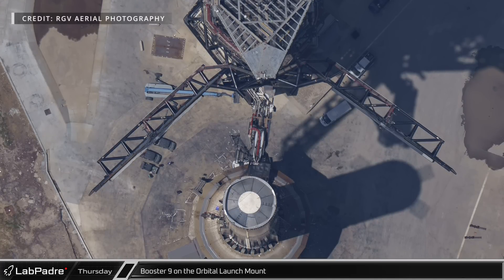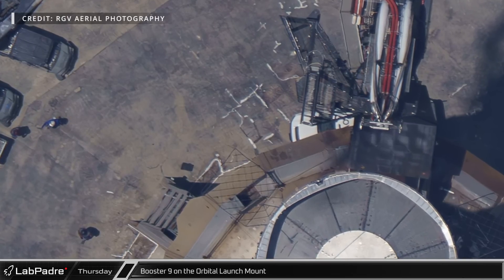Is Starship Already Prepared to Fly Again? - Starbase Weekly Update #77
This week at Starbase Booster 9 performs another static fire, stacking of Ship 30 is completed, and demolition of Mid Bay begins as construction continues on the new Mega Bay and Starfactory expansion, while over at Cape Canaveral SpaceX's marine assets stay busy with recovery operations after one Starlink mission, followed in quick succession with preparations for the next.

If you would like to get involved with our community or learn more about Rockets and Space, please feel free to join our LabPadre Discord server

BitCoin Wallet: bc1q7w0932yn2xk9ympkm2uzn28pnm90qzmplr4yew

Patreon Elite/Royalty Crew: Tim Dodd, Eric Beavers, Marcus House, Matt Lowne, Zack Golden, Colin Smith, Steve Roberts, Azatht, Stumpy, Peter Lehrack, Eagle Eye Chuck, Gort, Robert Castle, Seth Count, Unreal Patch, Wil Schweitzer

Special thanks to:
Audio/Video Editors: Lucid, timmy
Videography: LabPadre
Photography: RGV Aerial Photography
Clip Capture Bot: Arc
Clip Reporting: DaOPCreeper, Jon Tait, Kalim, MLGPure, Mouser, timmy, WLAnimal
Script Editors: 61Naps, WLAnimal
Script Writers: RotoSequence, WLAnimal